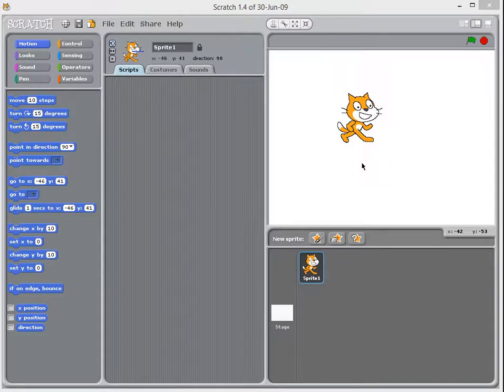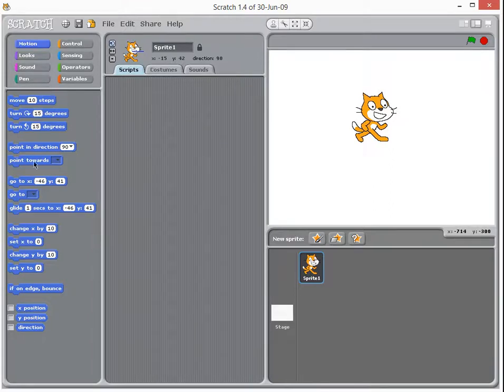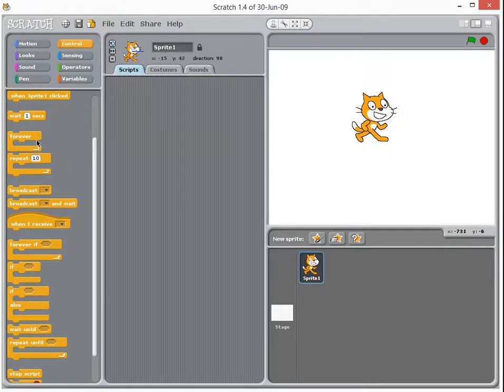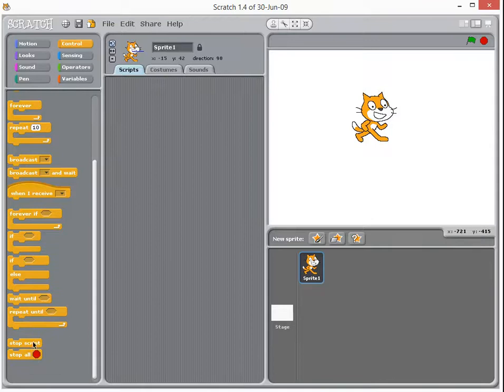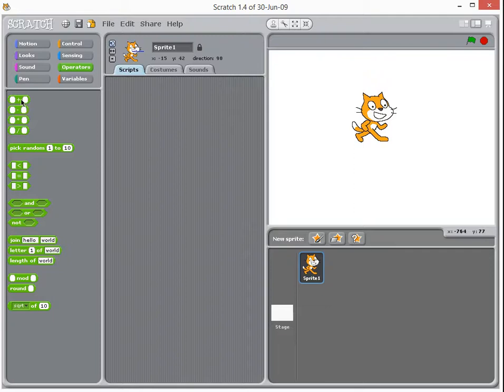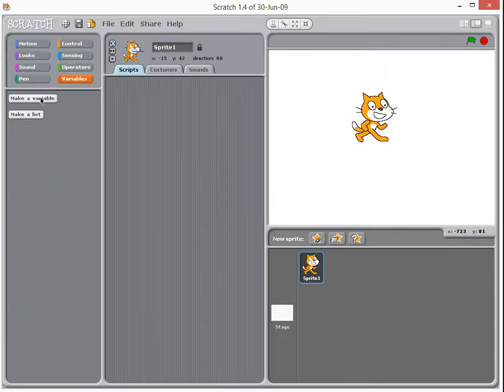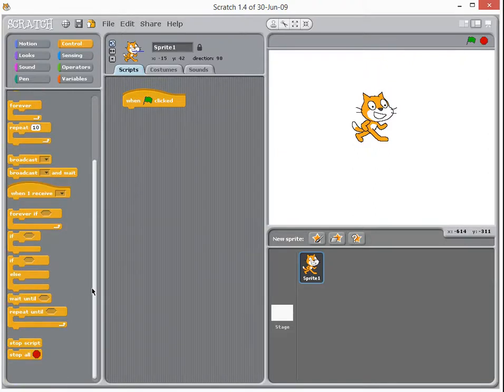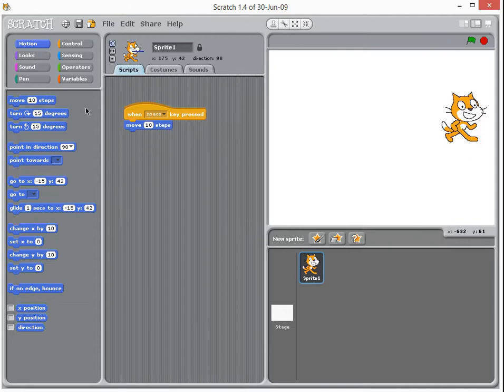Scratch - Refresher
A quick guide around Scratch and what the different areas are used for, along with the creation of a simple script.  Useful to help yourself with where things are located in the program.

Note : this is the version that is used at school, the newer, web based version which is also available has a different layout and different functionality available to use within it.